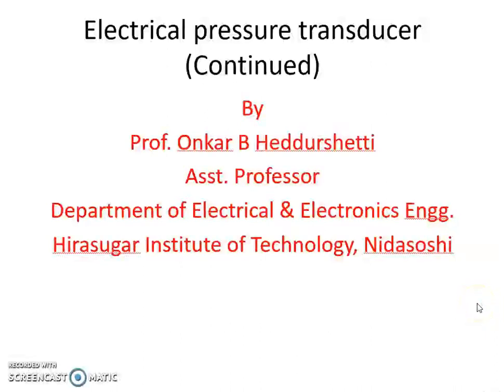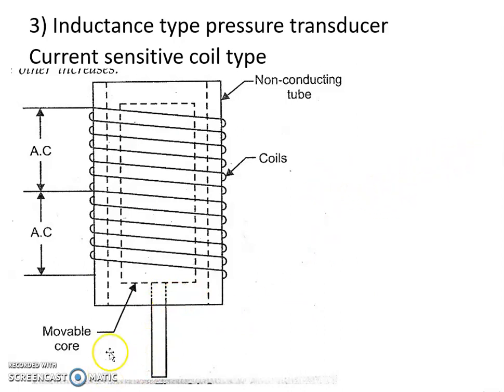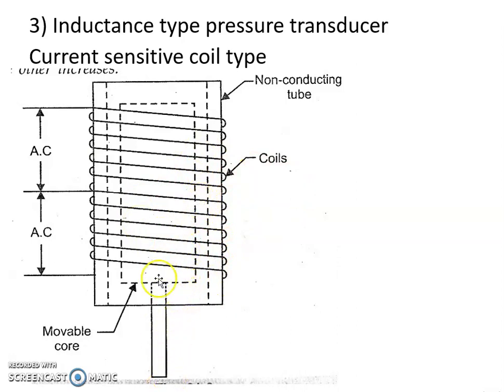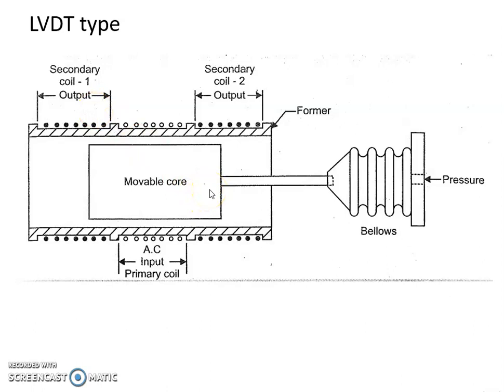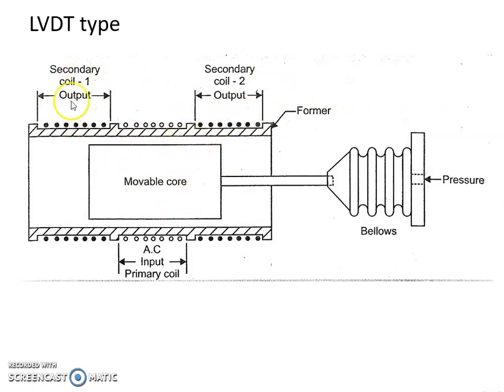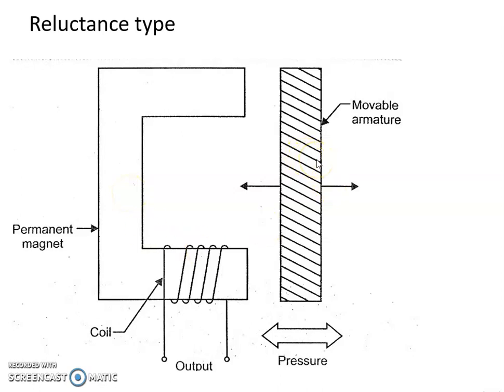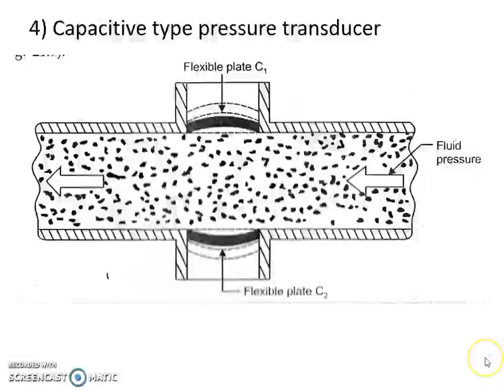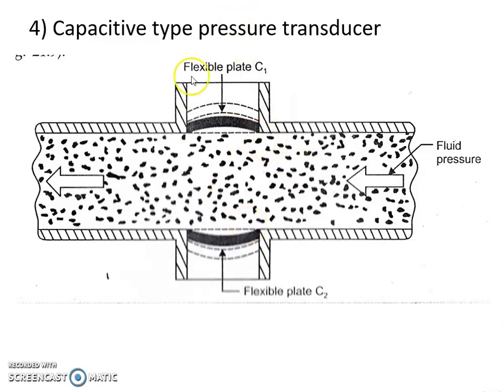Electrical Pressure Transducers: Inductance type and Capacitive type Pressure Transducers